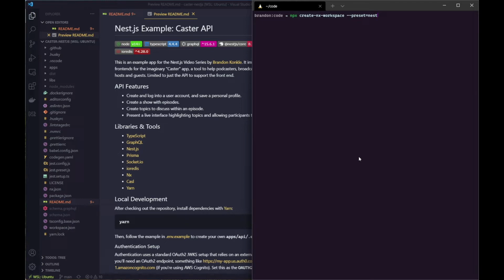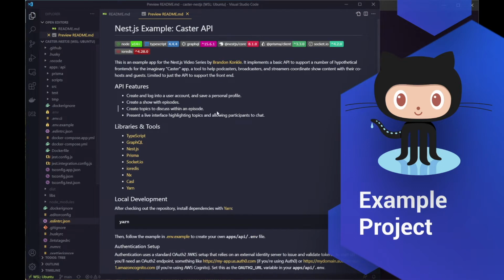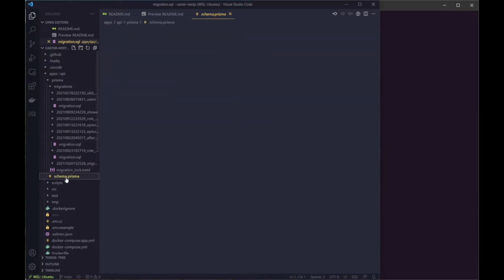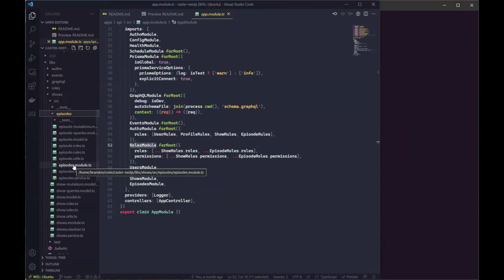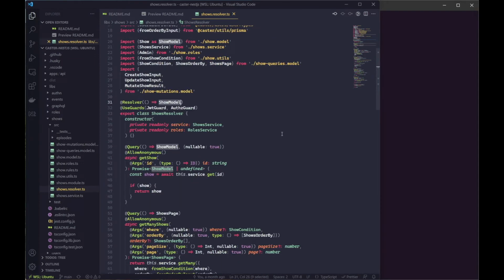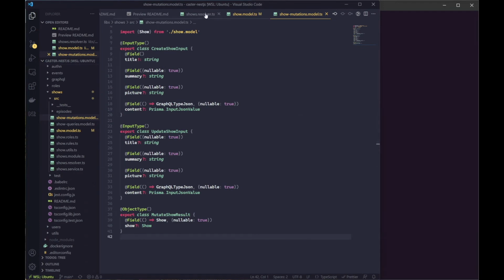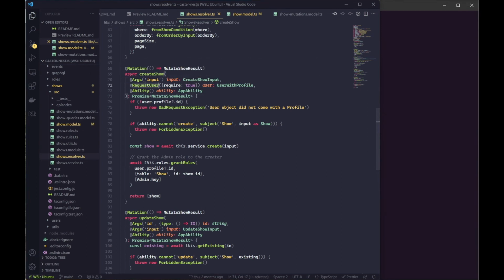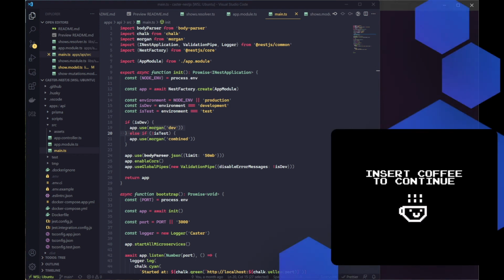Nest.js 2: Data Access & GraphQL Operations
Hi! I'm Brandon Konkle, and I'm on a quest to find sustainable ways to incorporate more determinism and less chaos in my code. In this episode I talk about how to set up a Nest.js app from scratch with Nx, Prisma and schema-first database management, Nest.js and code-first GraphQL schema management, resolving GraphQL queries and mutations, handling input, working with Nest.js modules and services, and how it all fits together within a typical Nx structure. Find out how I use this stack to handle GraphQL requests with Node and TypeScript in a maintainable way.